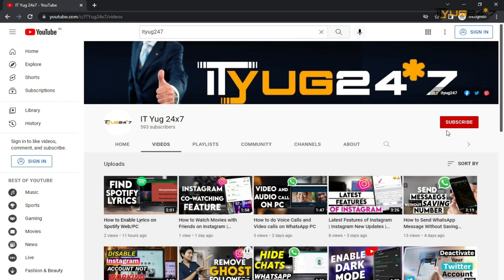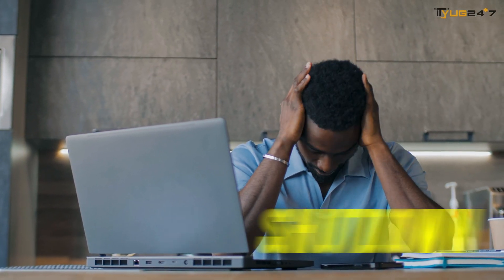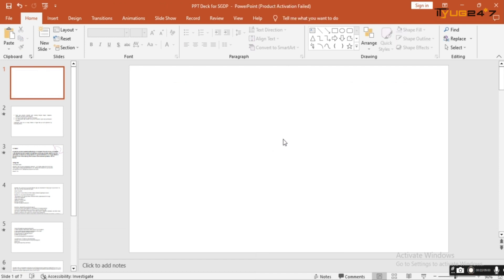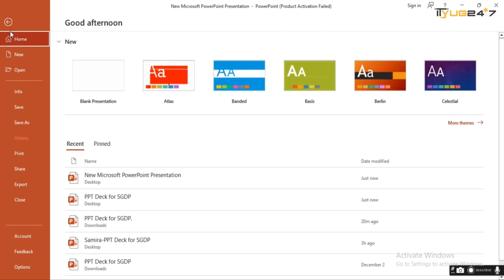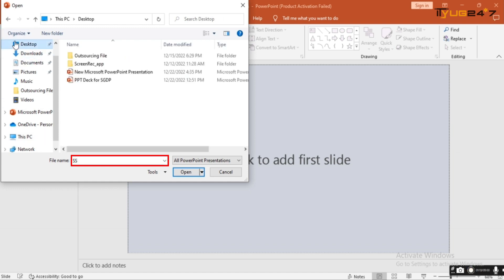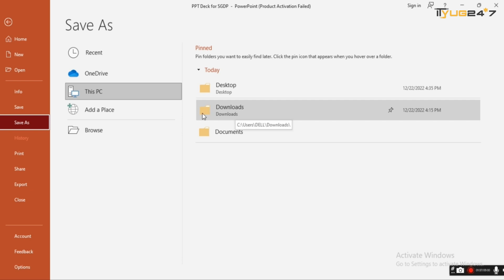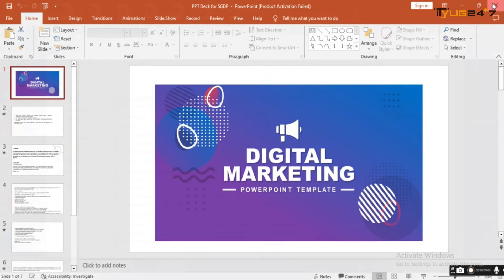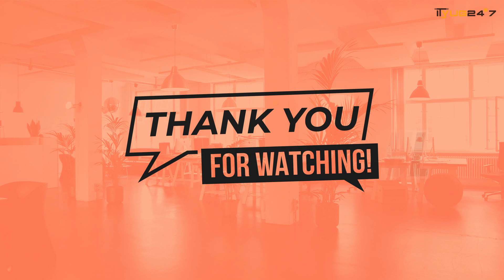How to Recover a Deleted or Unsaved PowerPoint File? Restore PPT Presentation File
In this Video, You will come to know How to Recover an Unsaved PowerPoint? Recover PPT File- Lost, Deleted, Unsaved.

We need PowerPoint in order to create presentations. Your computer may experience unexpected events that cause the loss of unsaved work, including PowerPoint files. Or, occasionally, you might unintentionally destroy a crucial PowerPoint file. Now you must be thinking Can we restore/recover a deleted or unsaved PowerPoint file in these circumstances? The response is "yes."